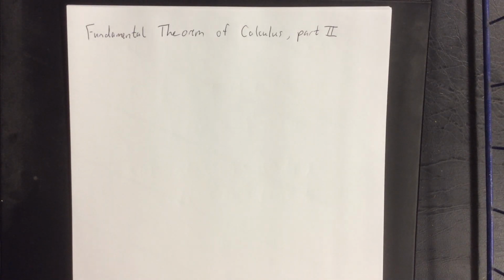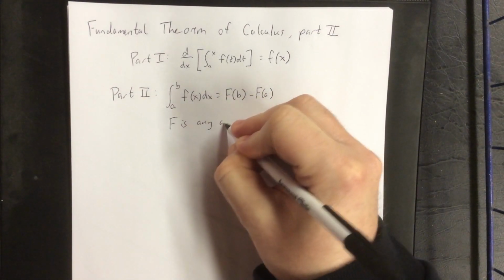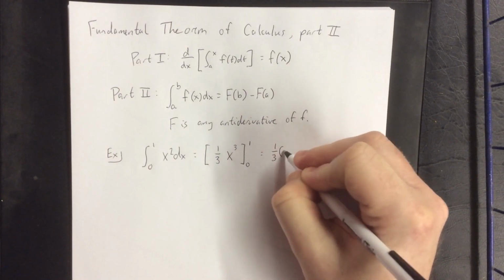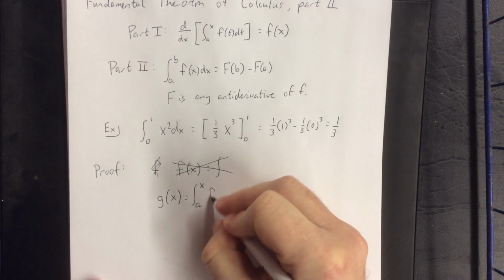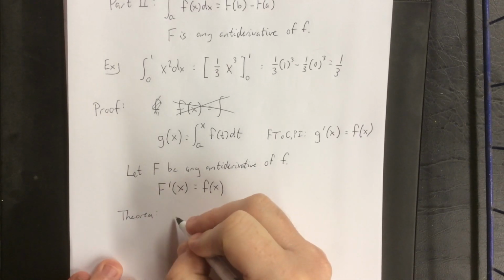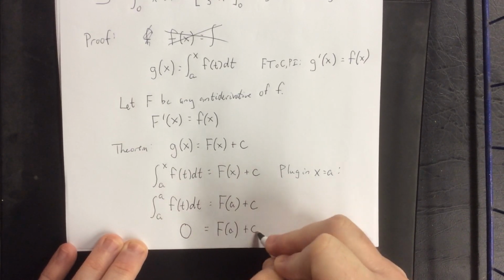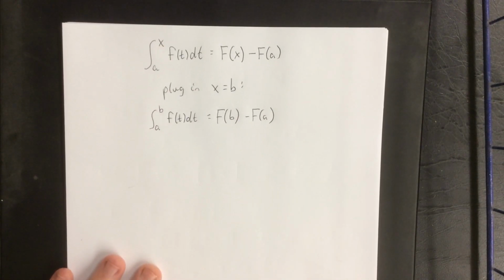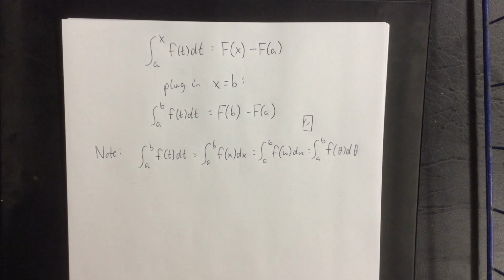Fundamental Theorem of Calculus, part 2